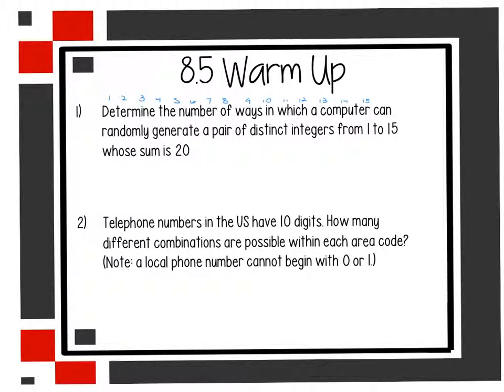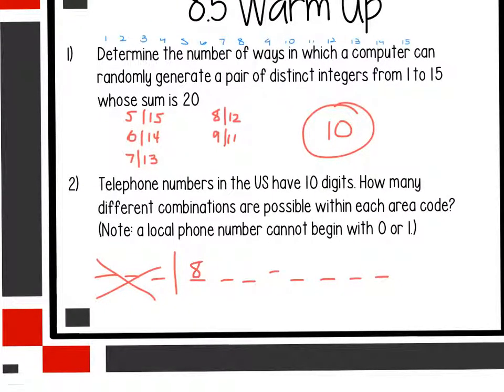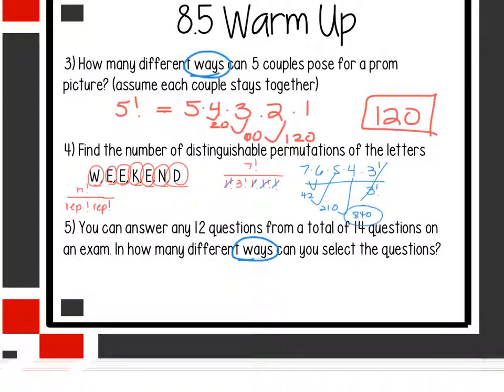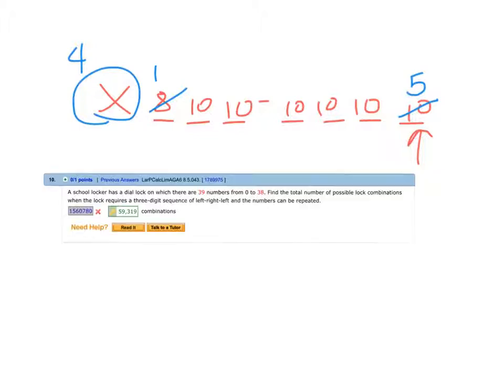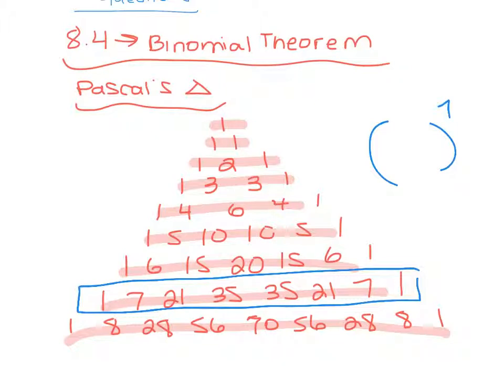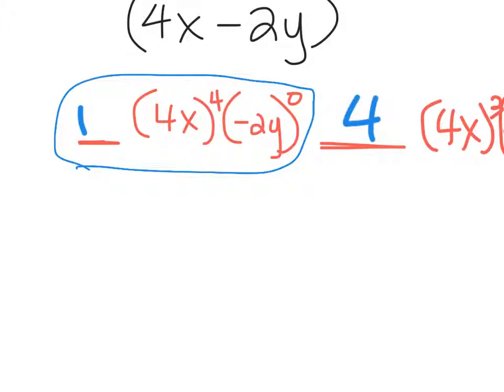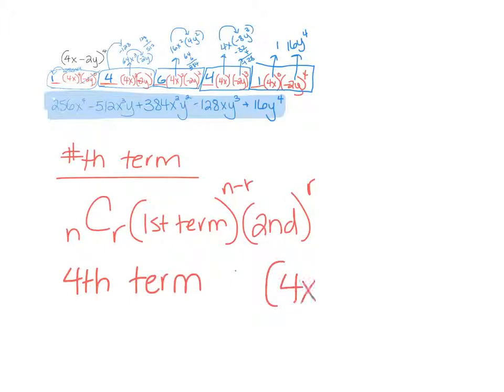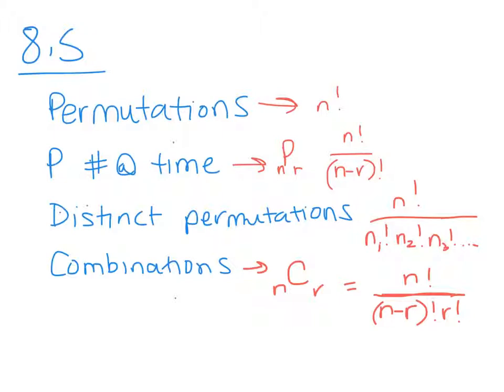3.19 - 8.4 & 8.5 review